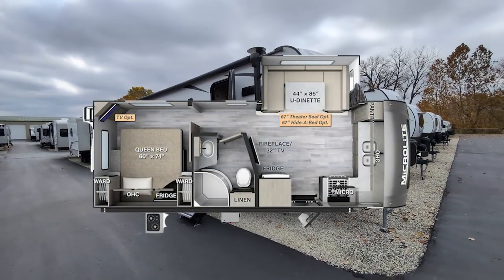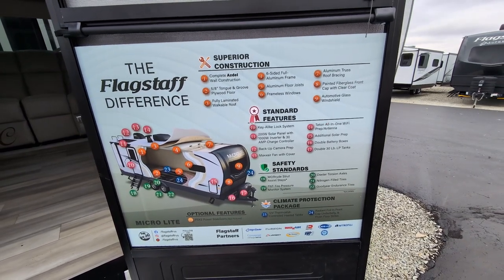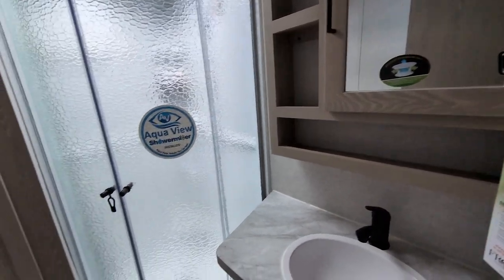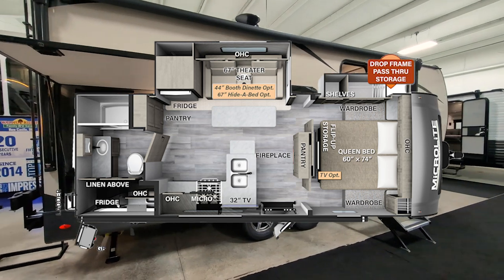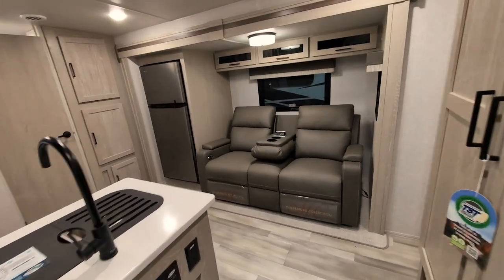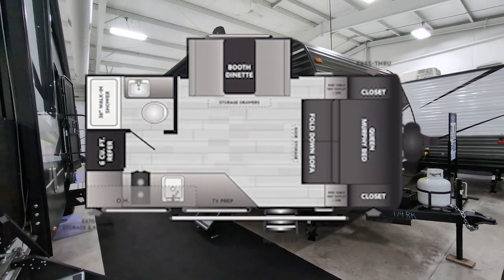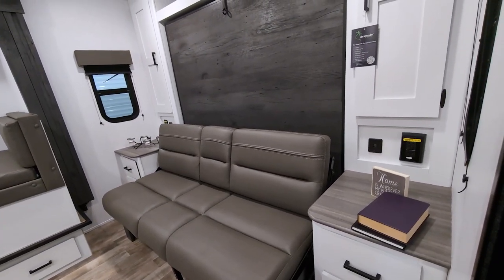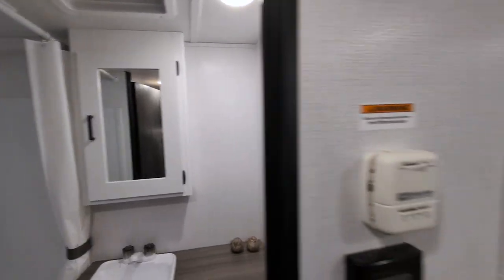Tiny Titans: 3 Couples Campers with BIG Personality!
Ever thought about getting on the road without lugging a massive trailer behind you? 🛣️ Look no further! We dive deep into three couple camper champions - the Flagstaff Micro-Lite 25FKS, the Micro-lite 25BSDS, and the Hideout 174RK. All under 26" and weighing in under 6k lbs. Whether you're a weekend warrior or a full-time roadie, we've got the perfect mini-mansion on wheels for you. Get ready to be amazed by how much comfort and convenience can fit in such small packages. 🔔👇